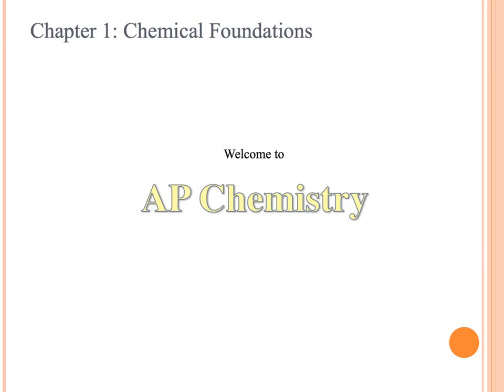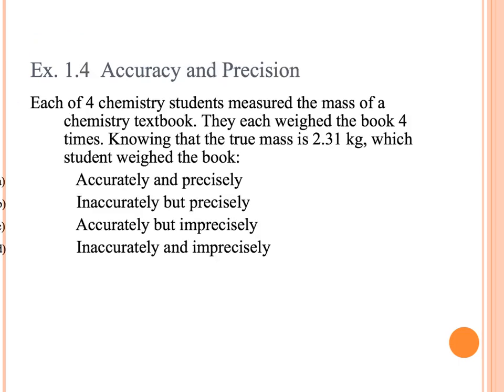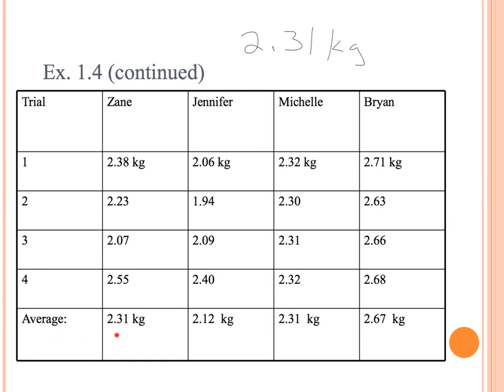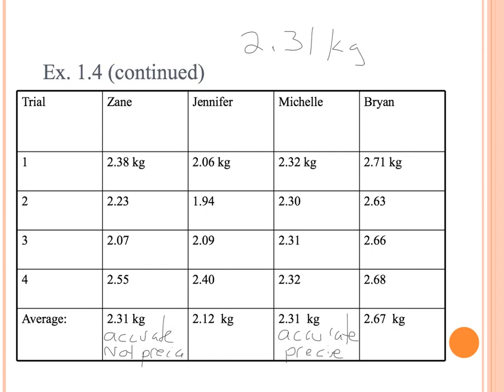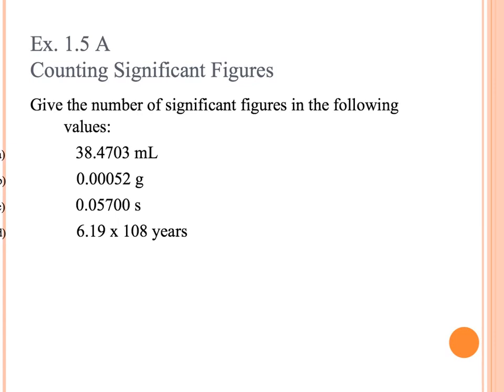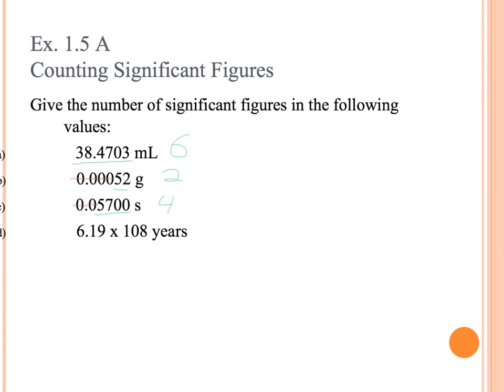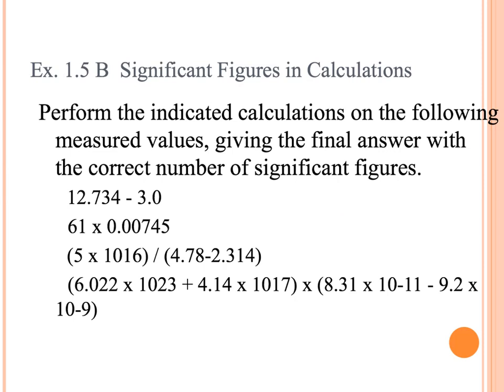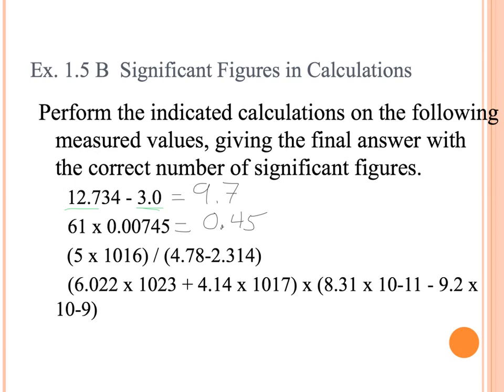1.1-1.5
00:31 - 1.3A metric system
2:43 - 1.4 Accuracy and precision
5:27 - measuring devices
7:09 - drawing measuring devices
9:32 - counting sig figs
11:22 - calculations and sig figs mixed practice